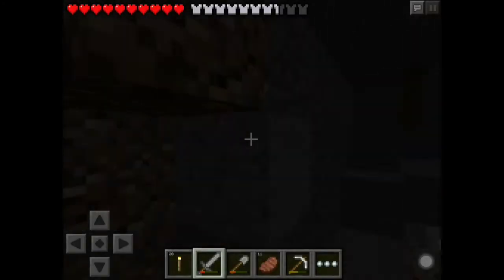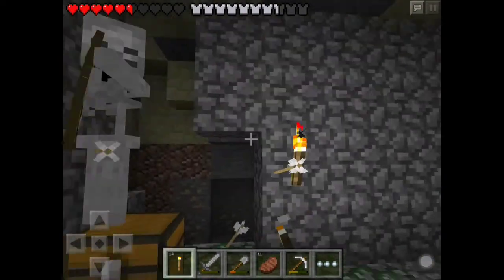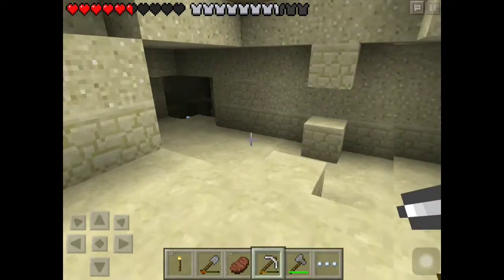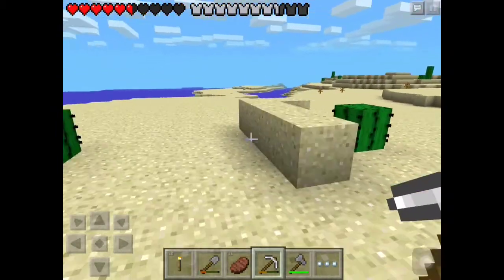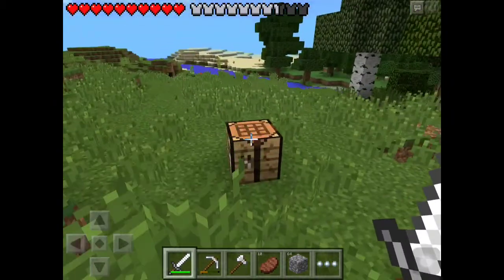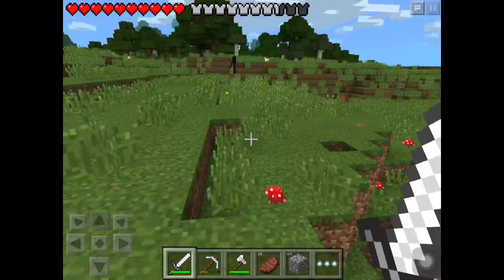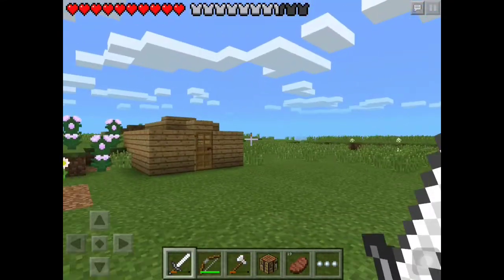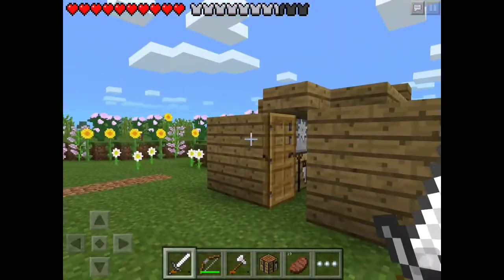Rattling Bones - Let´s Play Ep.3 MCPE 0.9.0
We cannot hide. Monsters have gotten their revenge. They are back, more powerfull than ever!

My Kik: Aikmann